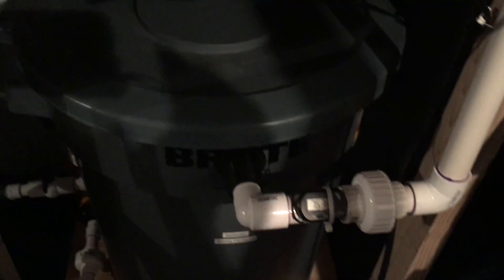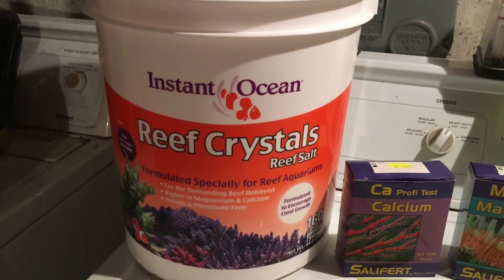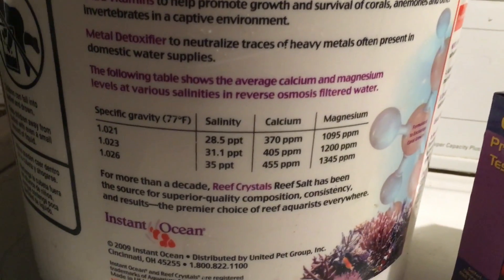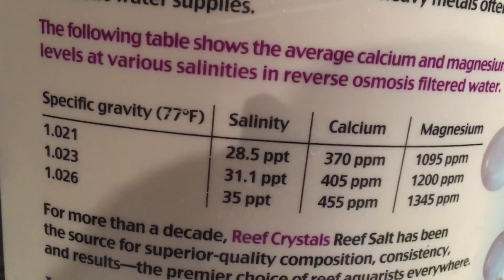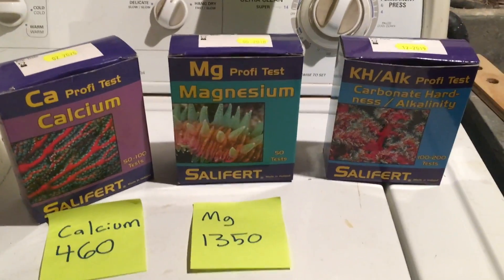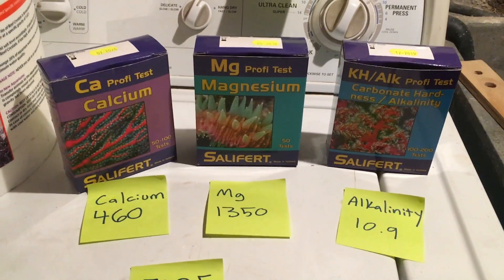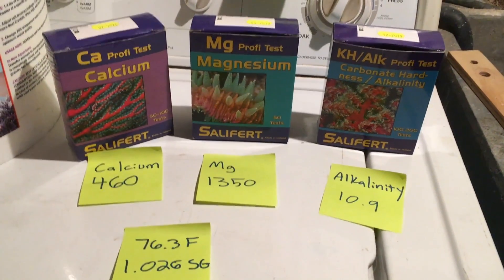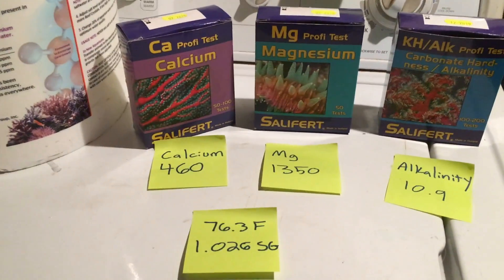Instant Ocean Reef Crystals - Testing Water Parameters (Reupload)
(I was not happy with the audio quality of the original upload; the background music was drowning out my voice over, so I removed the background music and reuploaded the file.  All content is the same as the original upload.)

In this video I test the water parameters on a fresh batch of Instant Ocean Reef Crystals.  These are the results I got for Magnesium, Calcium, Alkalinity, Phosphate, and Nitrate...